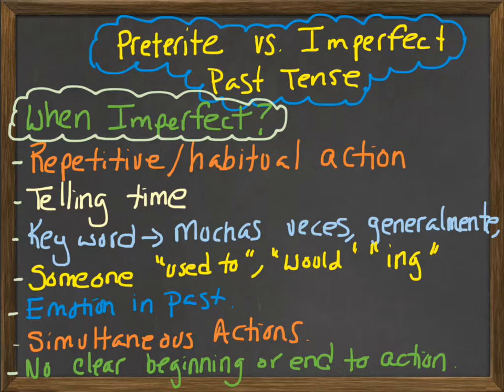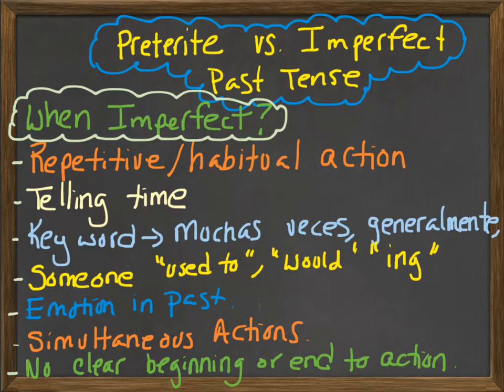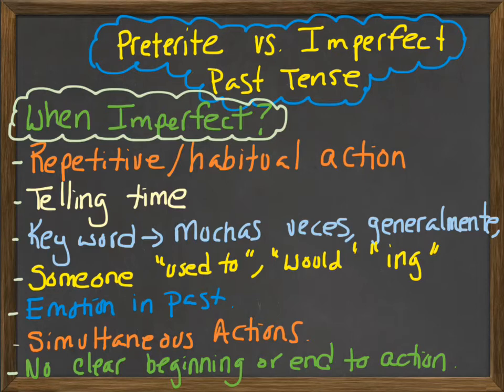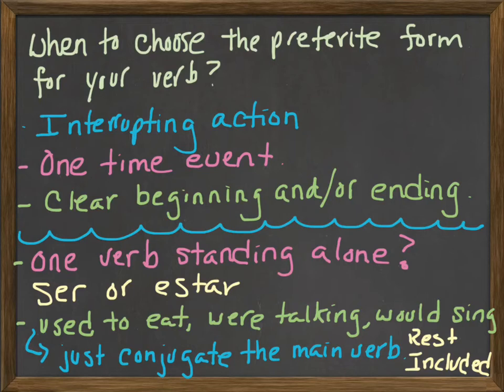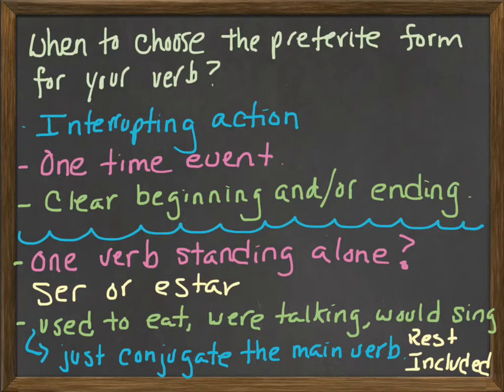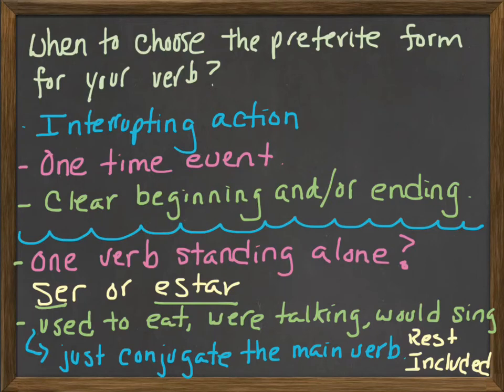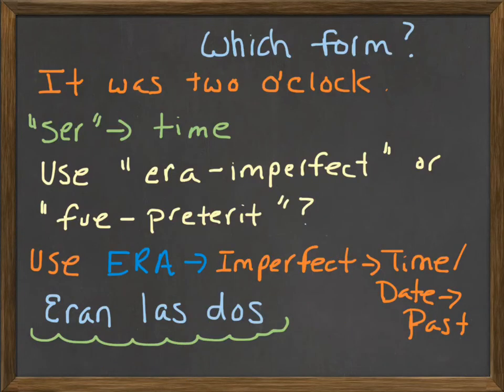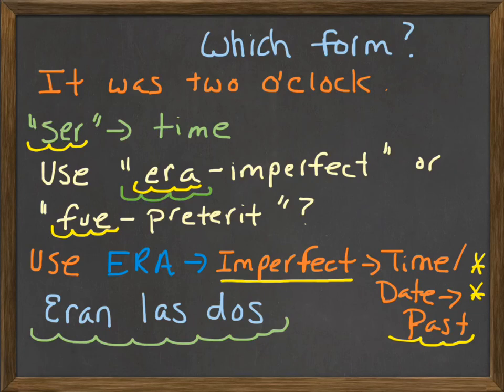Spanish Preterit vs. Imperfect Past tense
A general overview of when to use the preterit or the imperfect past tense in Spanish.